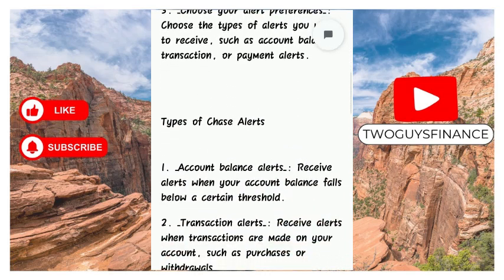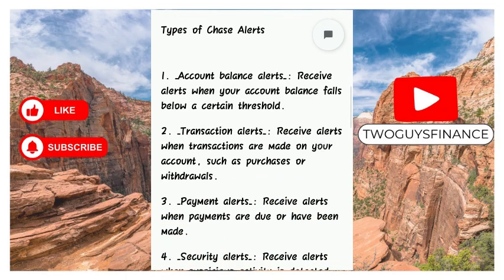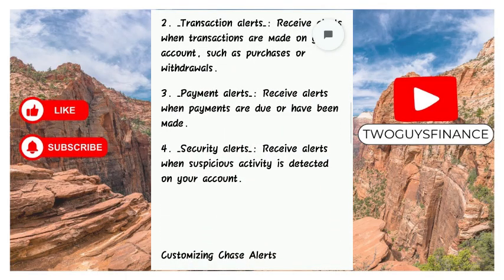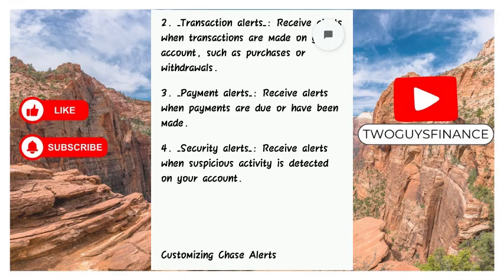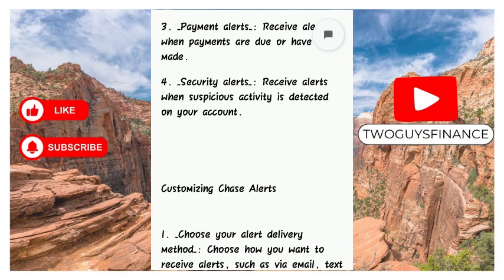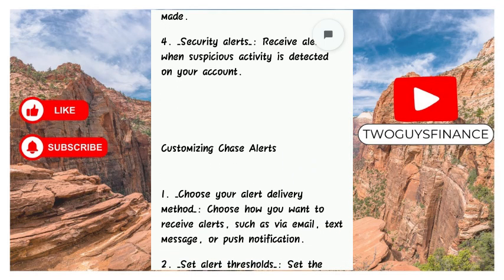HOW TO SETUP AND USE CHASE ALERT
In This Video, you will learn about HOW TO SETUP AND USE CHASE ALERT